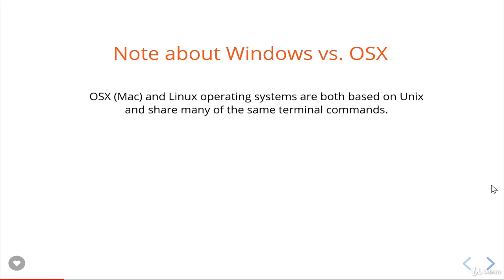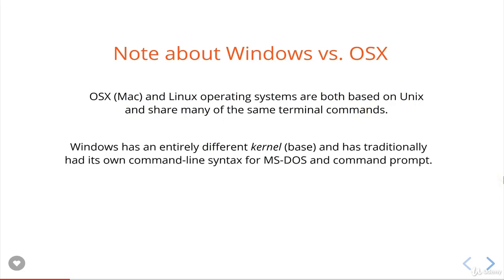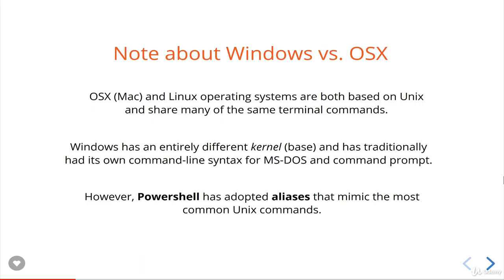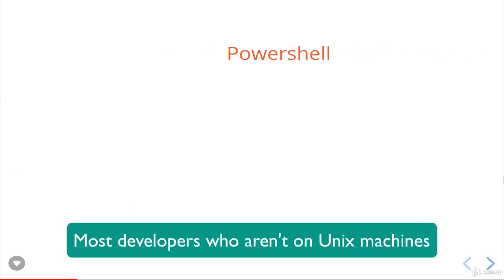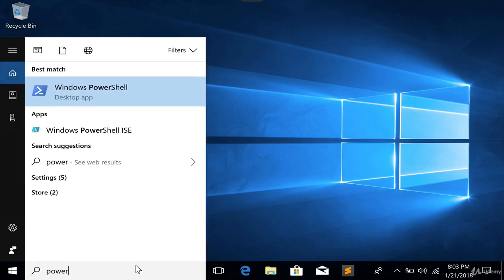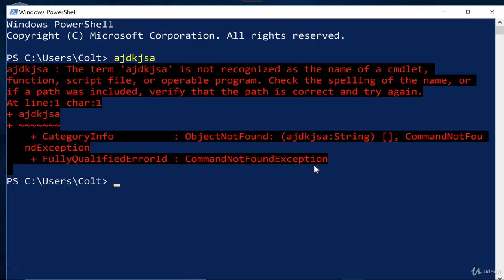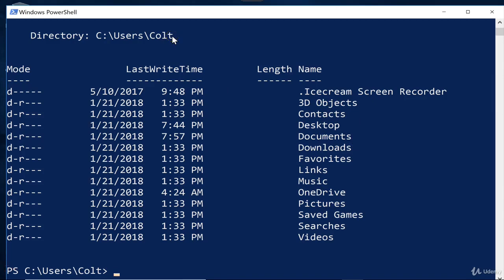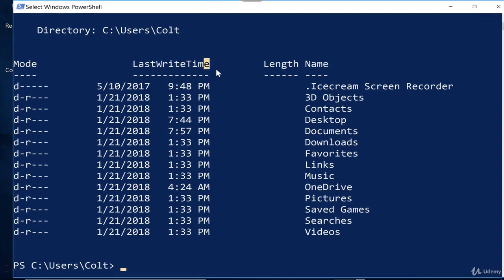Using Powershell | Coding for Kids: Python: Learn to Code with 50 Awesome Games and Activities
In this video, we will learn Using Powershell in Windows using Python

ascii table
udemy
python3
arab crossword clue
pypi
install python
python list
python 3 list
python3
pip
python code
python 3 print
python print
install pip
pip install
python version
python 3 download
python download
python dictionary
python 3 dictionary
JavaFX
Angular
Sorting algorithm
Tech With Tim
Hiroshima Airport
Docker
Stack
Penetration test
Prime number
Tableau Software
Tableau Software
Analytics
Go
Certification
React
MATLAB
Data structure
Cobra
JavaScript
C++
Engineer
Structure
Machine